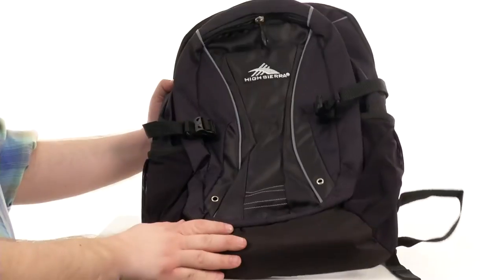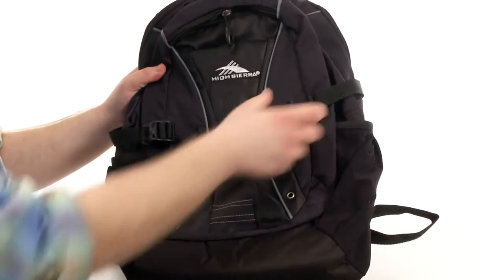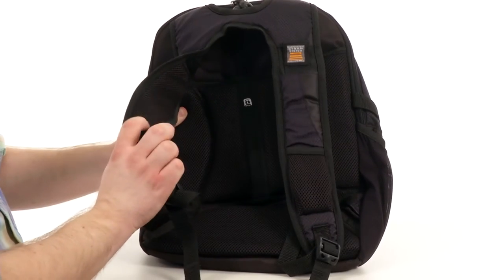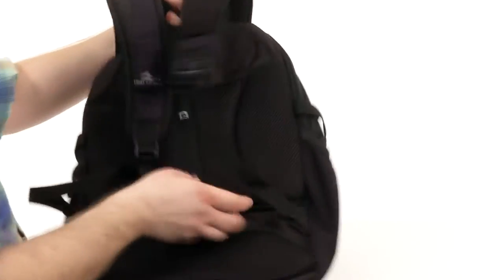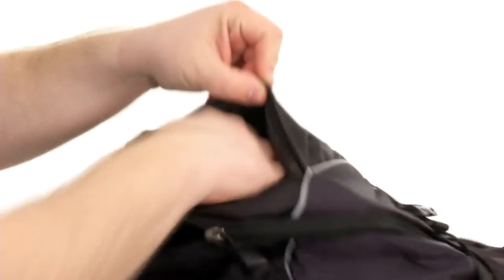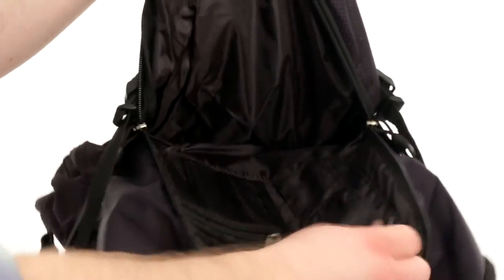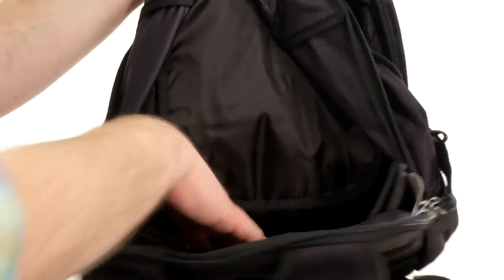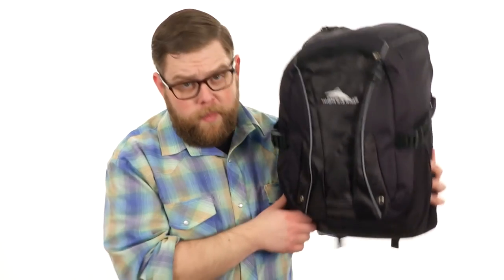High Sierra Endeavor Computer Backpack SKU:8250310